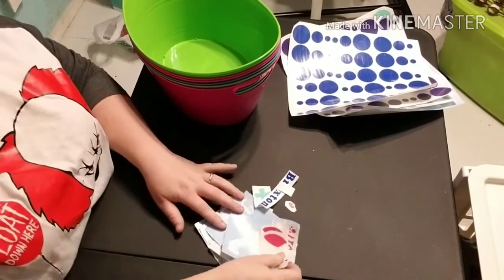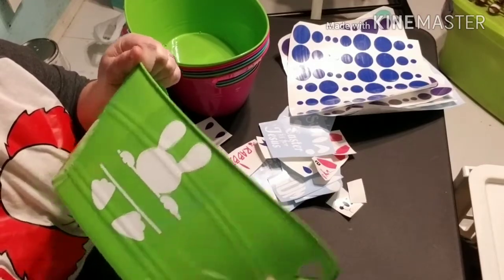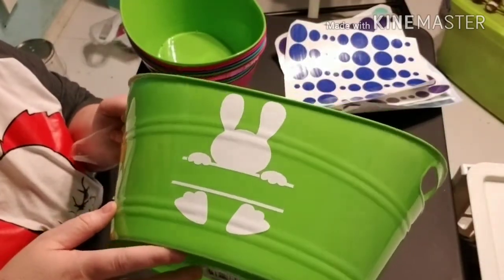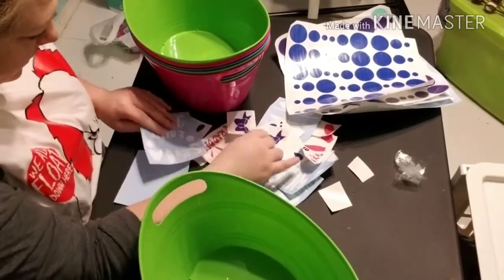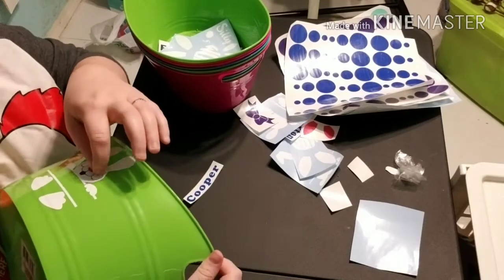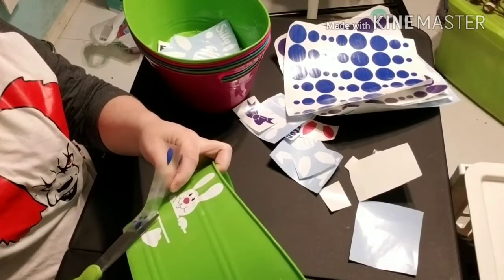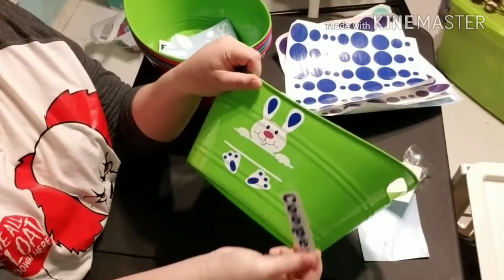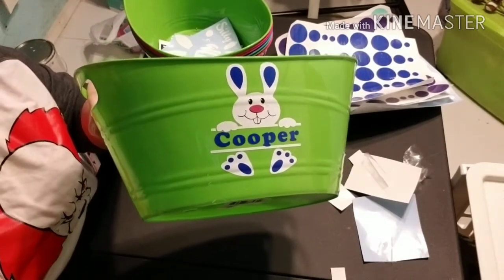Layering Adhesive vinyl/Cricut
Hopefully this video is helpful to you, if you have any questions or comments, please post them below!